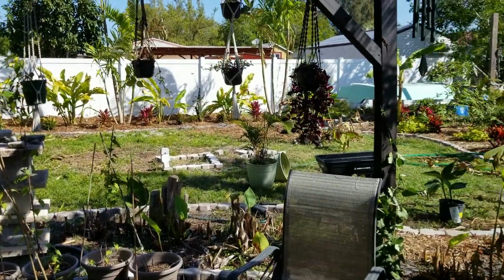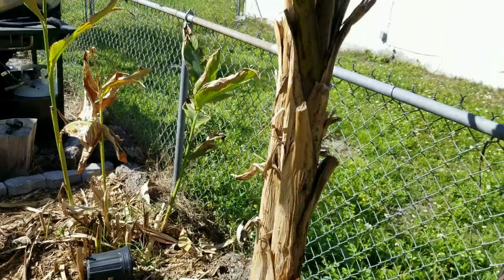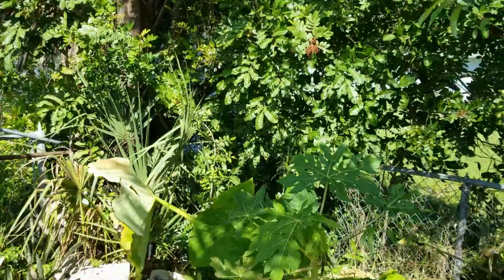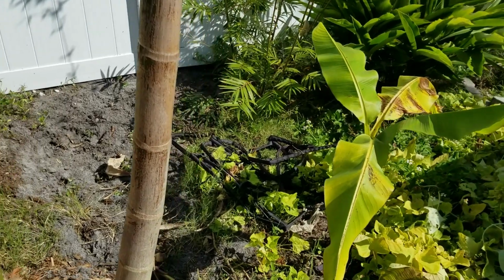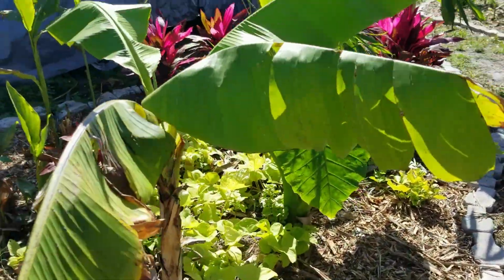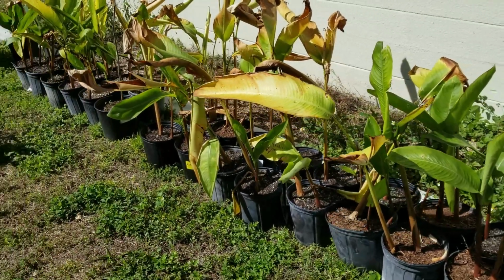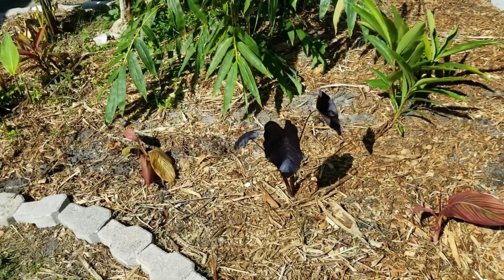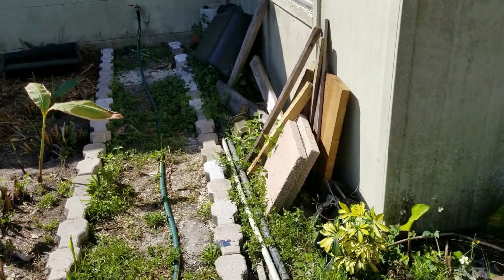March Garden Tour - The Carrington Jungle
Garden tour march 1st 2021